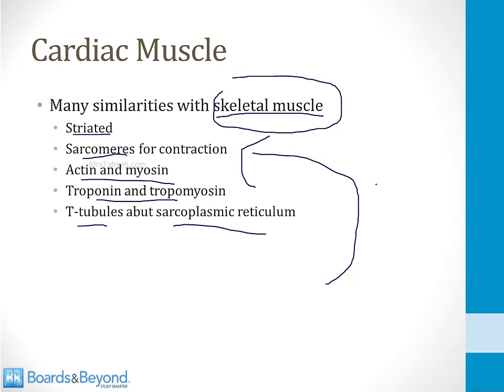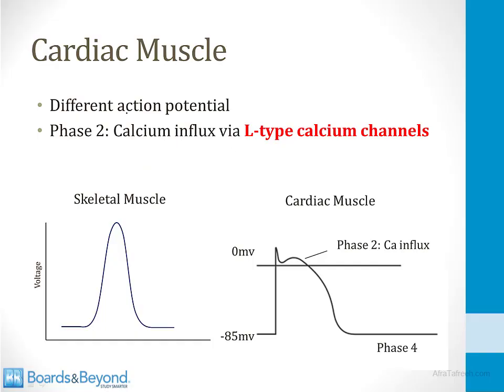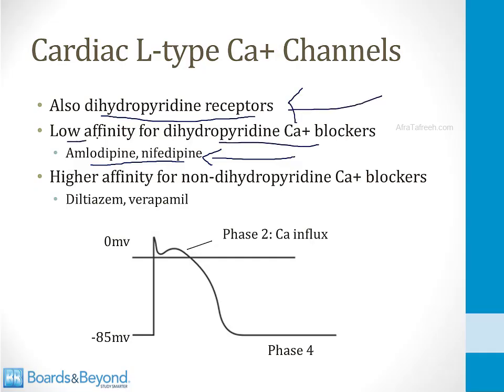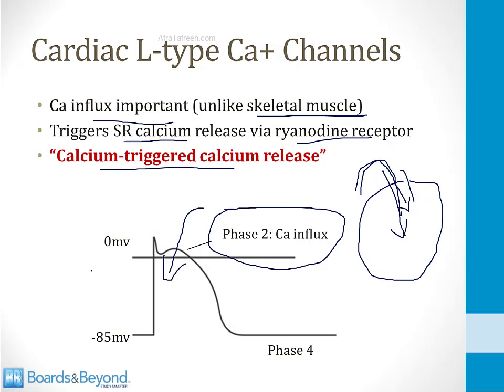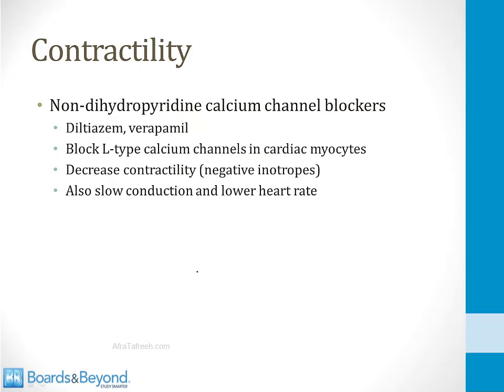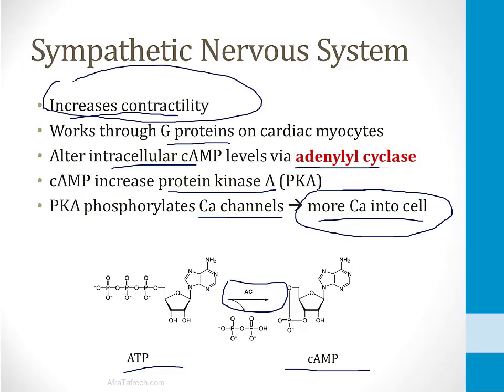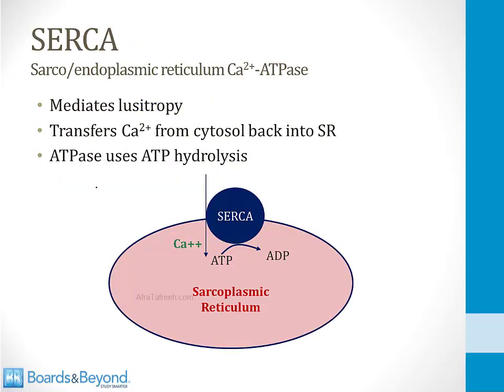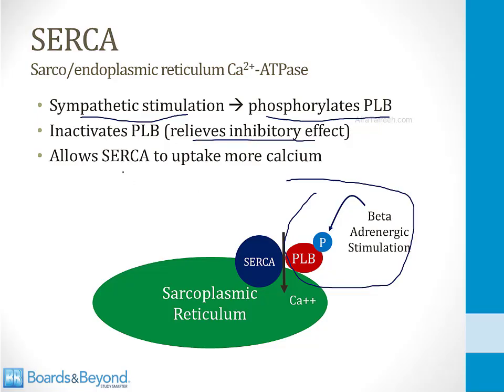Musculoskeletal 2 Cell Biology 2 Cardiac Muscle